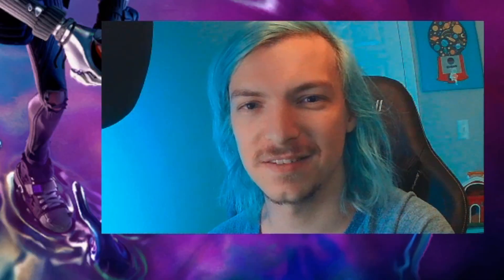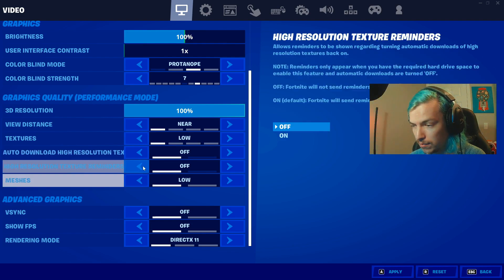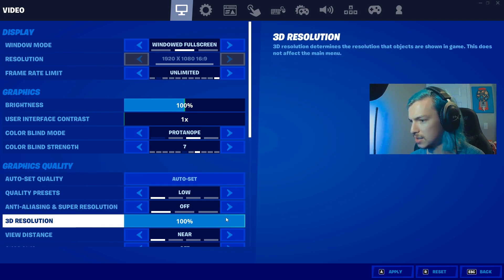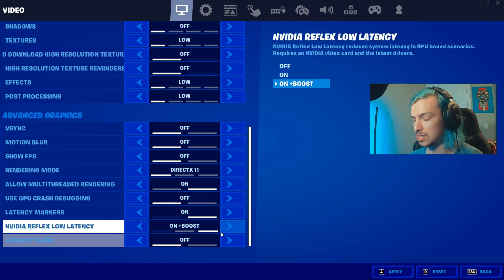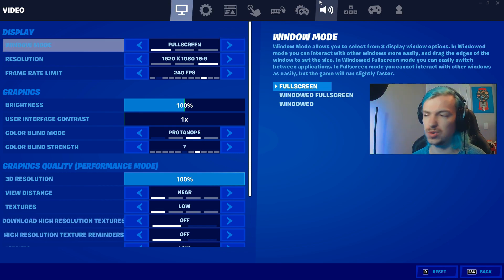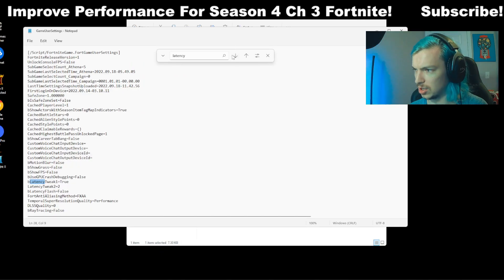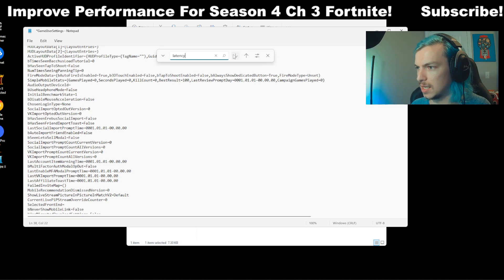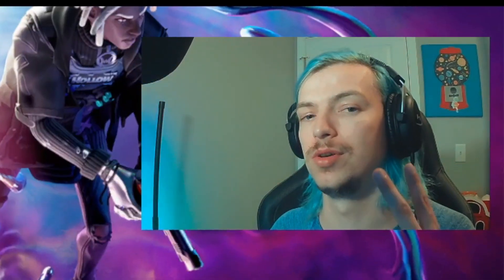New Season 4 BEST Settings in Fortnite! (Boost FPS & Reduce Input Delay)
Season 4 Chapter 3 is here, the best settings to improve input delay and boost FPS, maximize performance!

Thanks for all your support! Have a wonderful day!